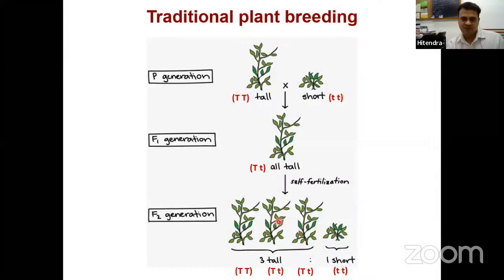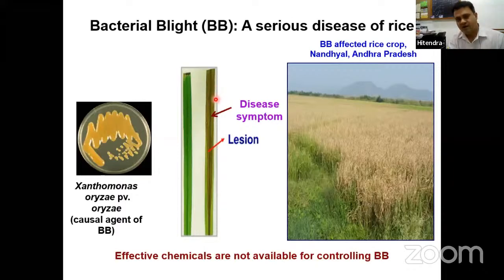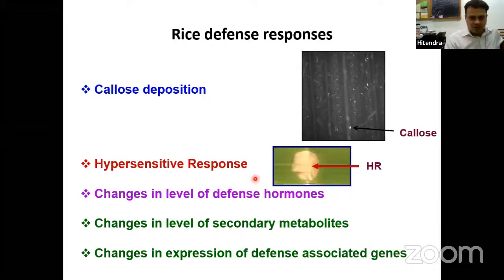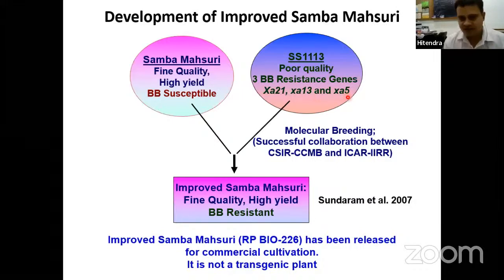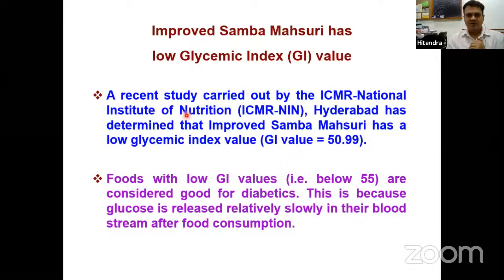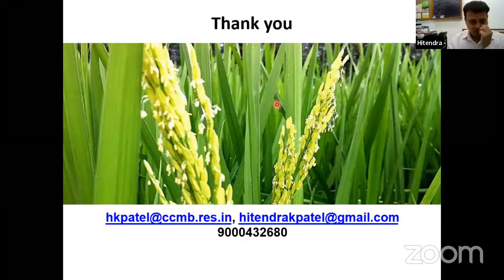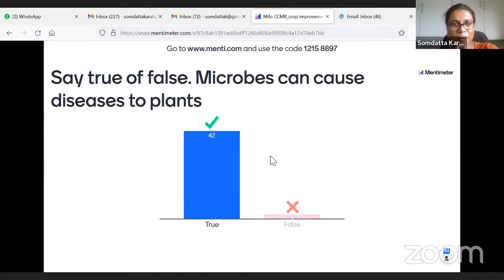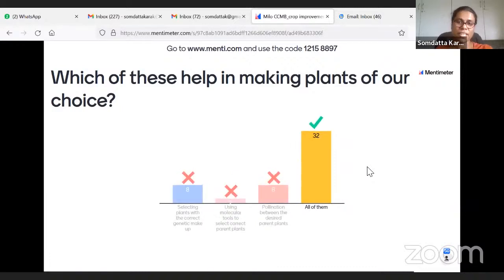Milo CCMB Scientist Interaction